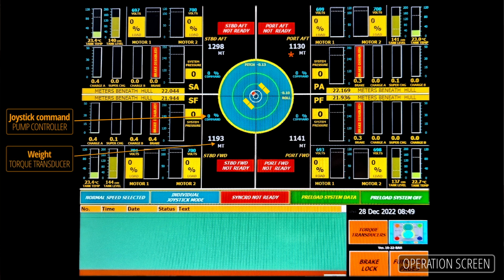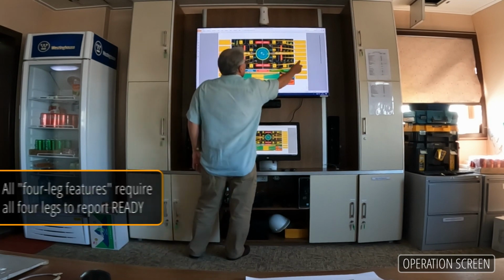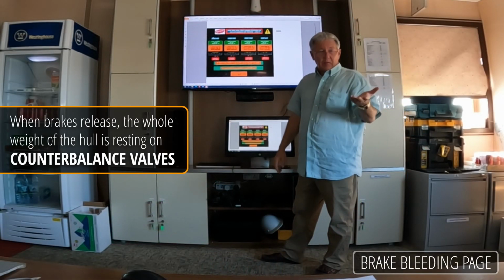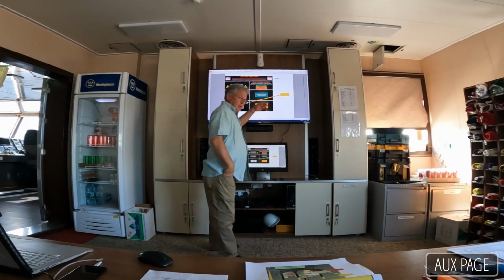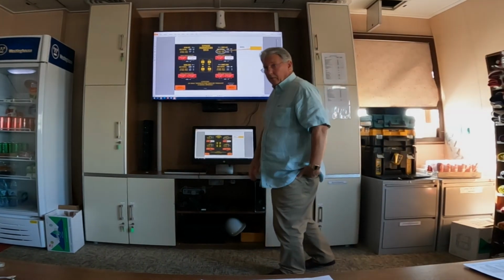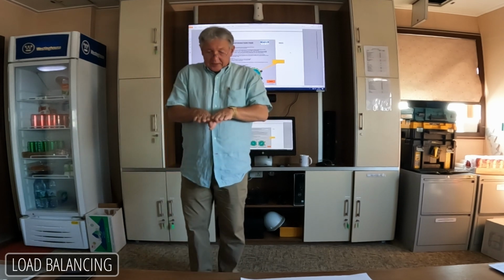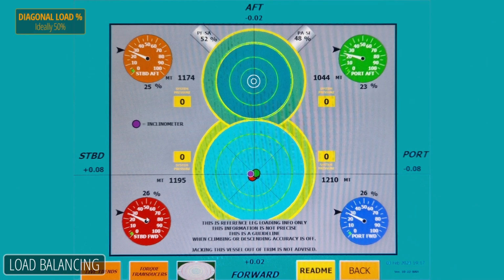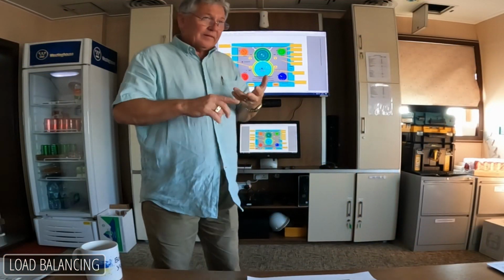JACKING SYSTEM - Lesson 15 - OPERATION SCREEN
JACKING CONSOLE and OPERATION SCREEN, explained by the system designer. Essential training for every CHIEF ENGINEER and senior personnel working on a jackup, as well as the rest of the crew who are interested in how the system works.